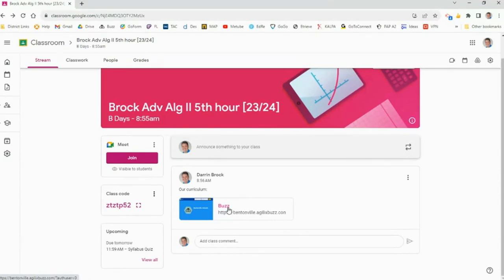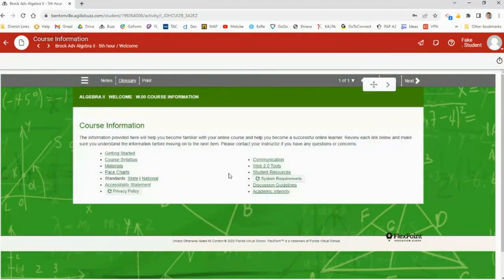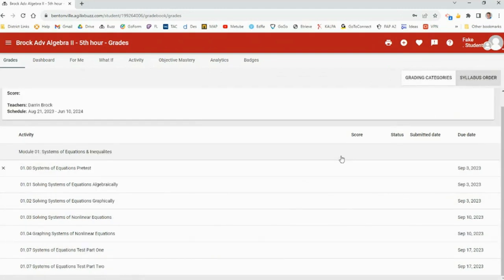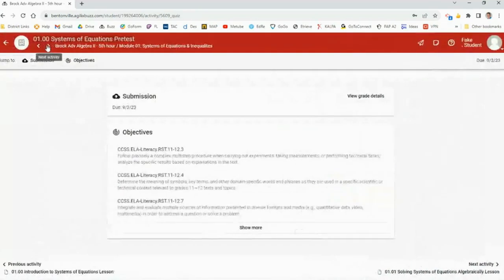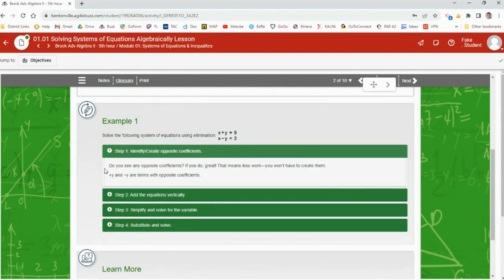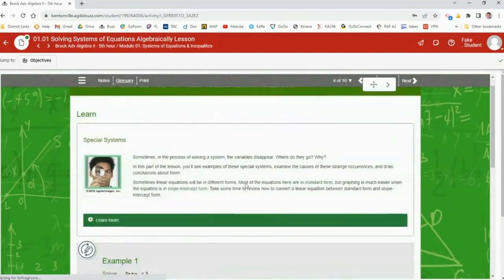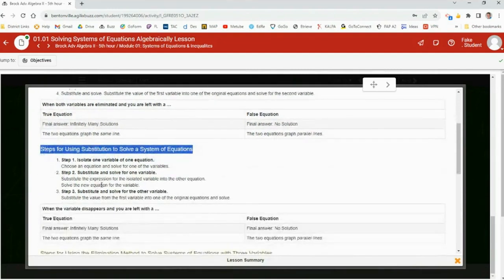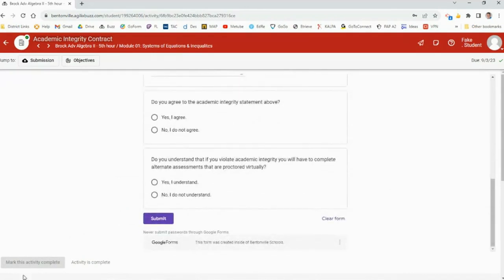Algebra II class video 8-24-23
Logging into Buzz